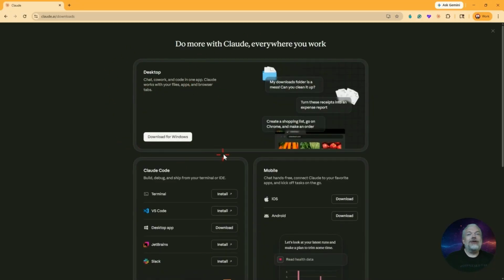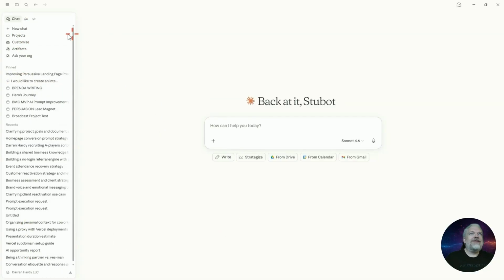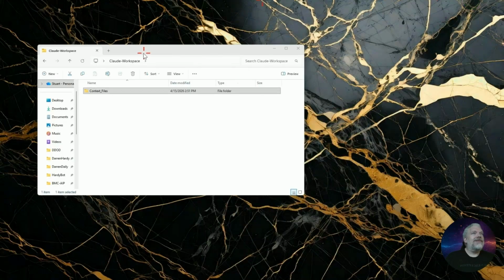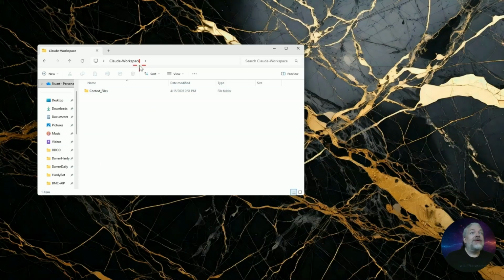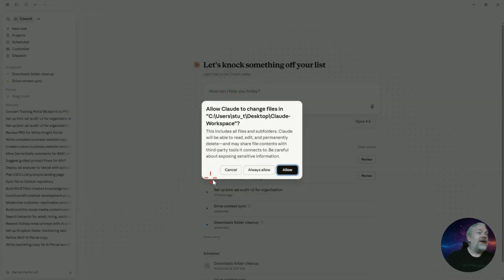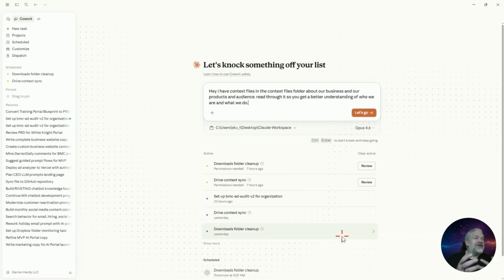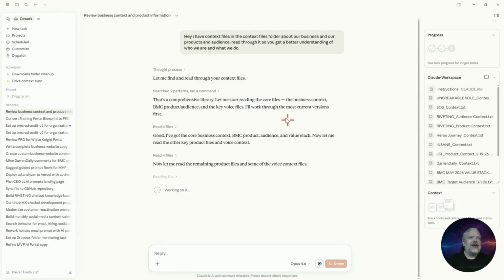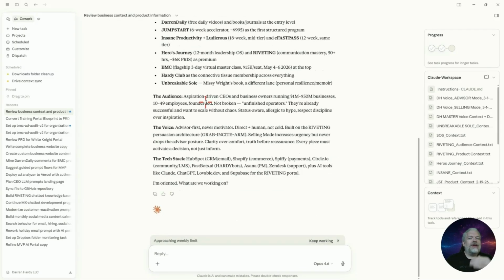How Darren Hardy's Team Uses Claude AI to Run Smarter (The Tool Behind the BMC AI Portal)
Note: This walkthrough is from Stuart,
Darren's AI Integrator on the A-Team.

Most business owners are drowning in AI tools.

Buying subscriptions they don't use.
Running experiments that go nowhere.

Wondering why their competitors seem to be pulling ahead.

Here's what I keep telling the leaders I work with...

You don't need another tool.
You need better strategy
to feed the one you already have.

That's the whole game.

At the Business Master Class...
every attendee gets access to the BMC MVP AI Portal.

500+ pre-engineered AI execution formulas —
built on 35 years of proven business strategy —
already encoded and ready to run.

Not prompts you engineer yourself.
Not another platform to learn.

Copy. Paste. Execute.

Sales. Marketing. Leadership. Hiring.
All of it. Already built.

You also get HardyBot.
AI trained on my complete body of work.
Your strategic advisor. 24/7. No scheduling required.

The BMC MVP AI Portal is exclusive to BMC attendees.
There is no other way to access it.

The leaders who get this right in the next 12 months
will build a gap their competitors won't close.

Don't wait to find out which side of that you're on.

Timestamps:
0:00 Getting Started With Claude AI for Business
0:45 Setting Up the Claude Desktop App
1:30 Downloading and Installing Claude Cowork
2:15 How to Create Your AI Workspace Folder
3:00 Connecting Claude to Your Business Context Files
3:45 Starting Your First AI Project
4:30 How to Give Claude Feedback to Improve Results
4:45 Building Skills and Memory in Your AI Workspace